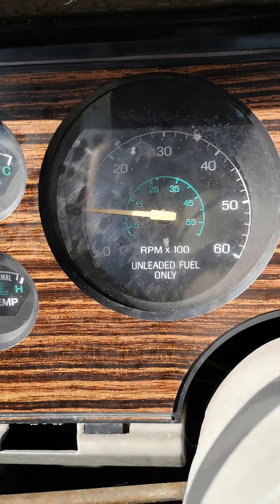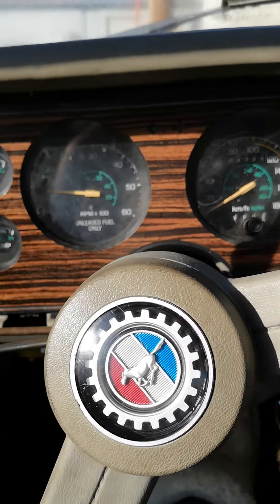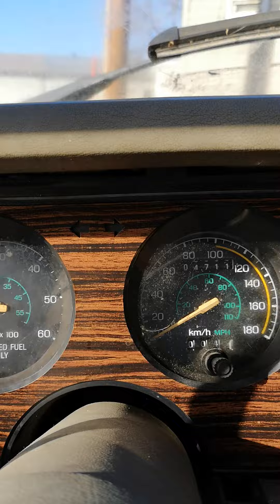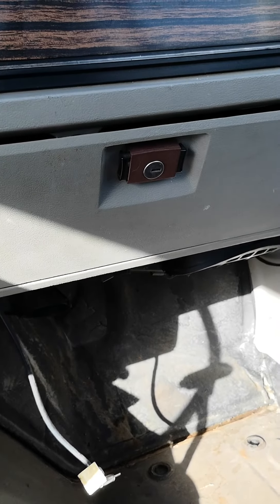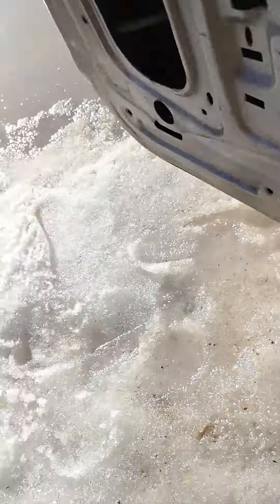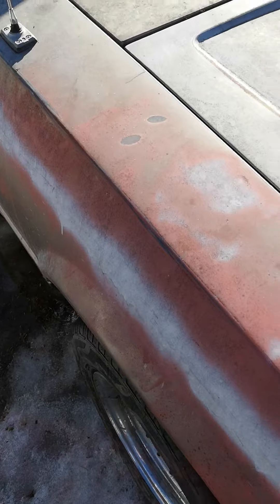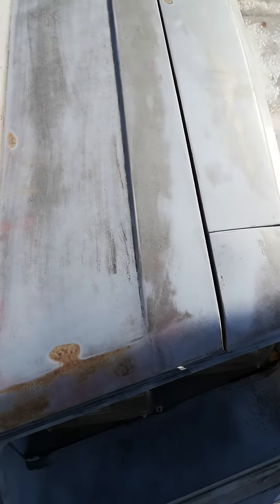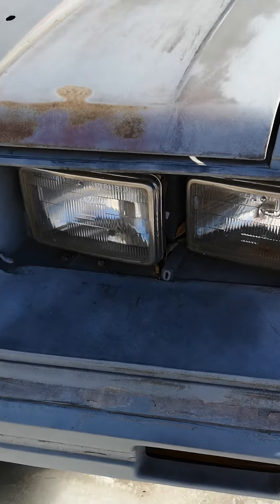She runs without a jump!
My 1981 Mustang idling very smooth and quiet.